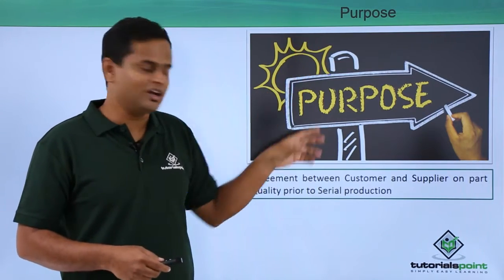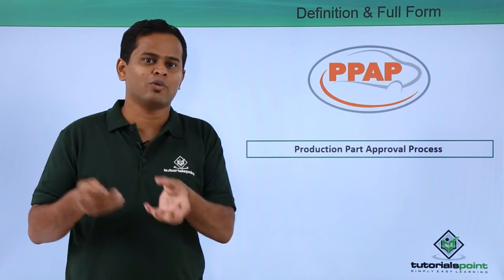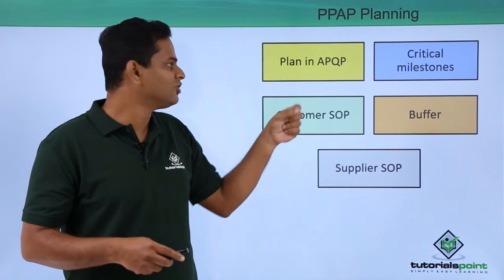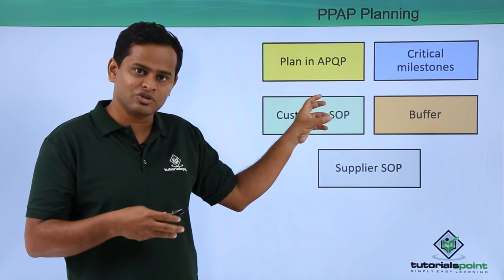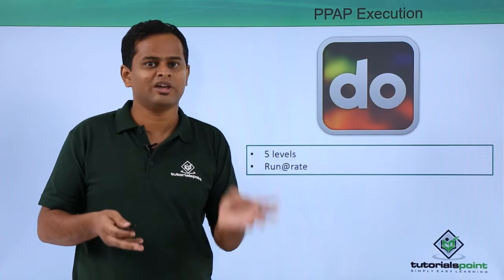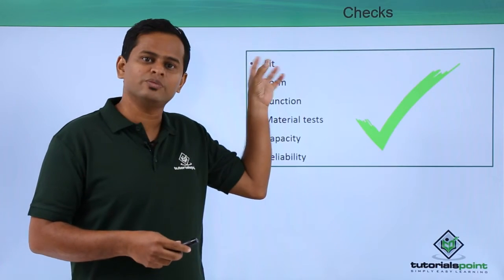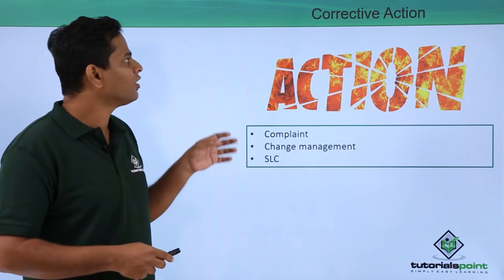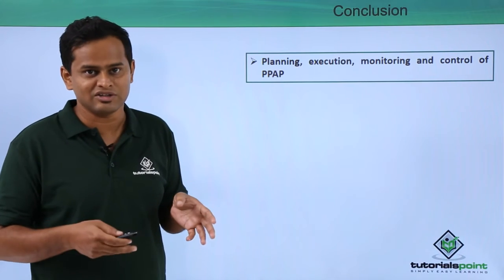Quality Management - PPAP